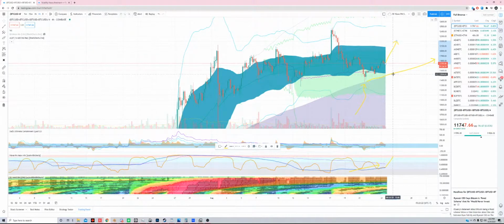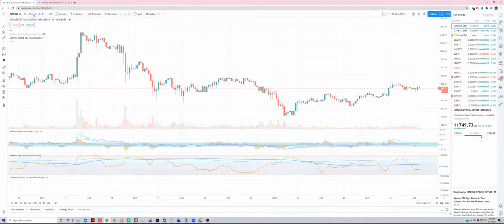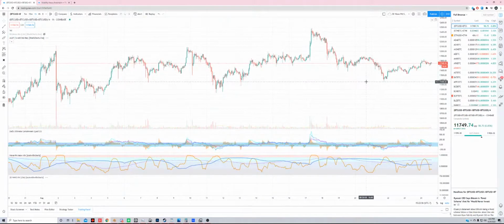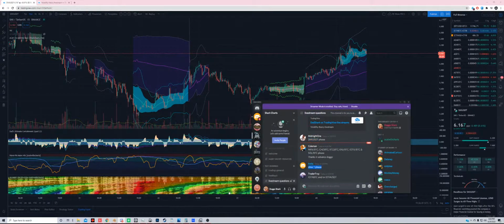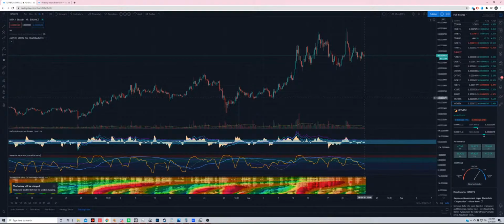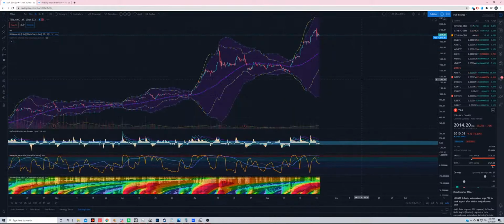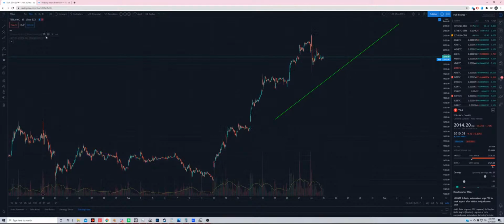Volatility theory livestream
Ask me to do TA.